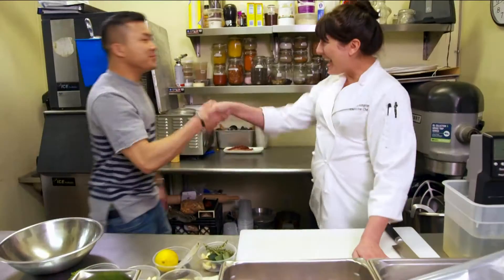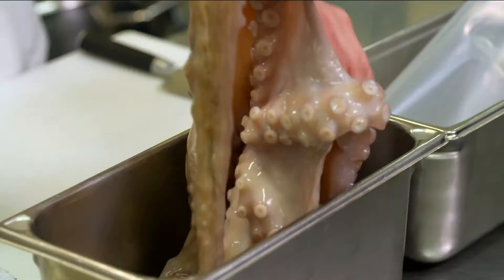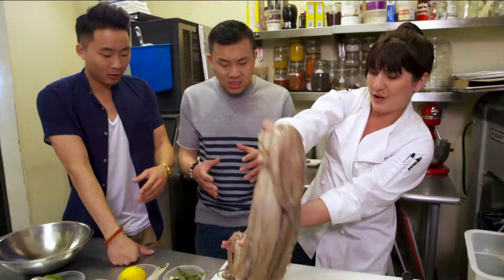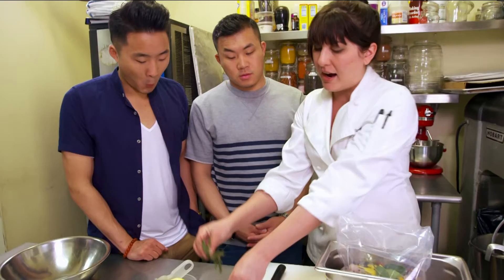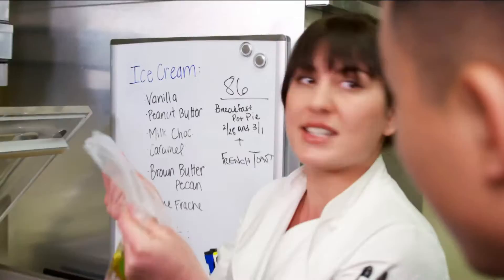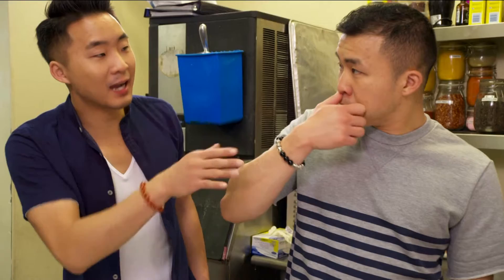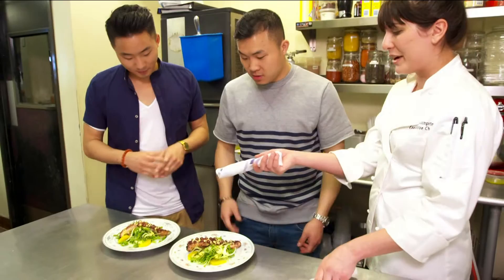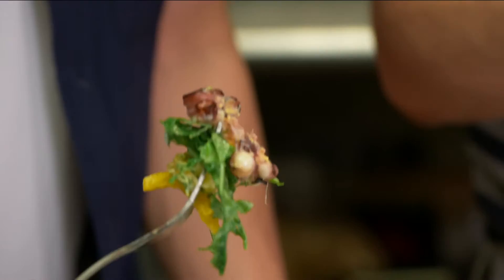What the Fung?!: Tasty Tentacles (S1, E3) | FYI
The Fung bros witness the creation of an epic Breakfast-Go-Cup in New Orleans at the Café Envie, in this collection of scenes.

Chef Justin from Denver's Linger restaurant demonstrates how he creates a huge, tasty lamb chorizo dosa in this collection of scenes from "Denver."

Broke Bites : What the Fung?
Season 1
Episode 7
Denver: Fung Bros Each Dine on $50/day

A half hour series hosted by YouTube phenoms "The Fung Brothers." In every episode, the brothers travel to America's hottest underground food cities and try to eat like "ballers" on a budget. They'll call on their social media foodie fans to tip them off to the most delicious food at the cheapest prices in each city.